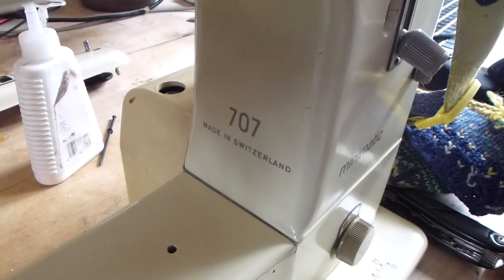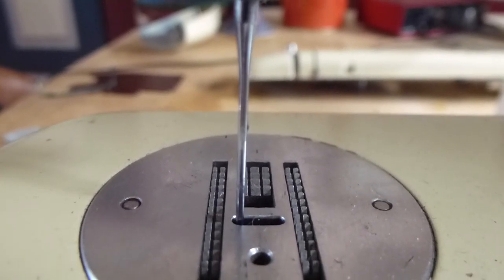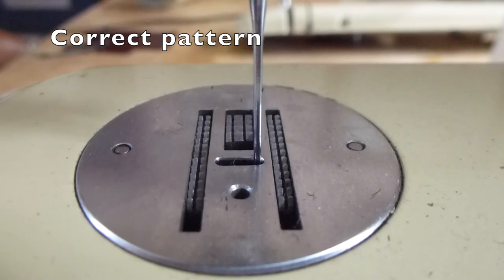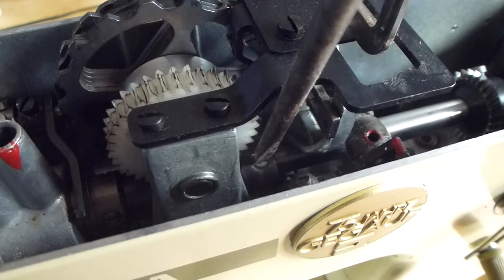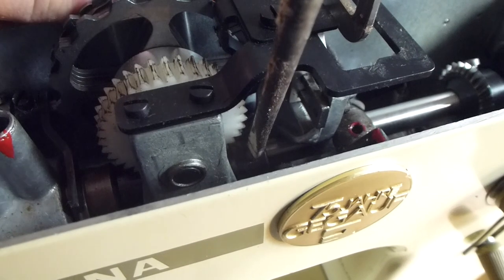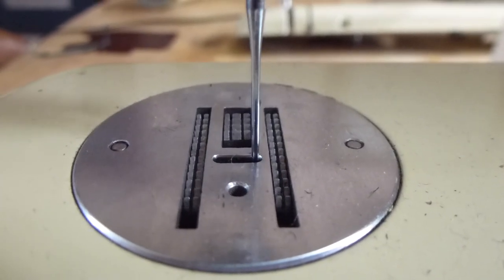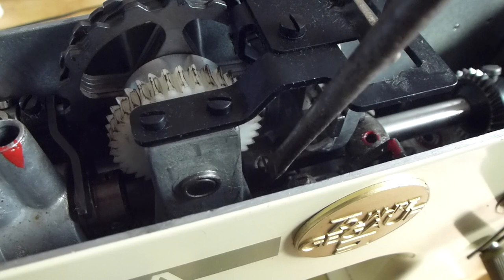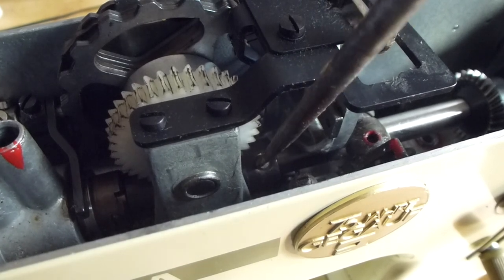🔴Vintage Bernina 707 Zig Zag Alignment Adjustment. Pattern-cam sprocket replacement, Part 2 of 2.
To financially support the making of these films directly, please consider becoming a patron or buy me a beer with paypal. Follow one of these links for details;

This Film:
Bernina 707 minimatic patern-cam Zig Zag timing adjustment after pattern cam replacement. This process is a little easier than for a 730 record but very similar. Also 1970's Berninas are similar.

My channel;
 has films about timber house conservation, mending things and some fine Art related content as well as Viking ship building content;

©Lucas Richard Stephens / Bono 2024